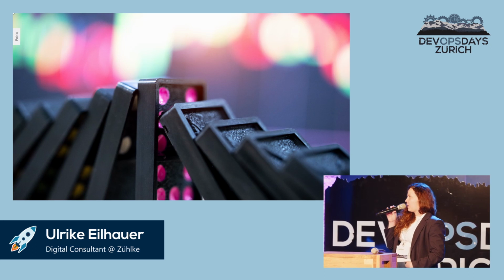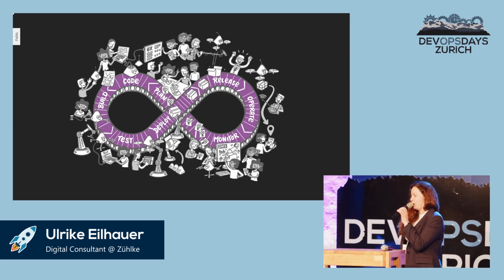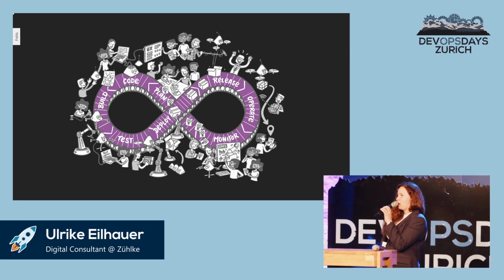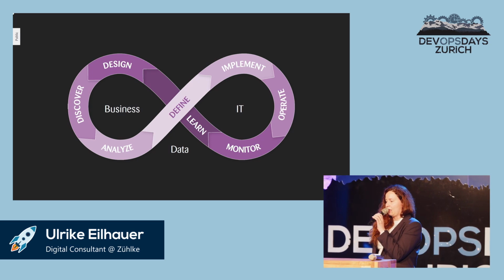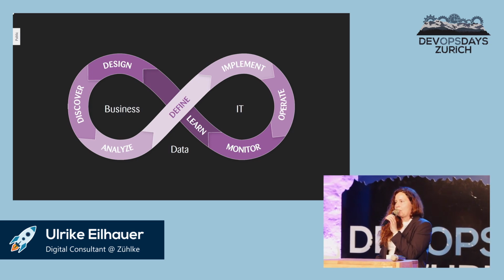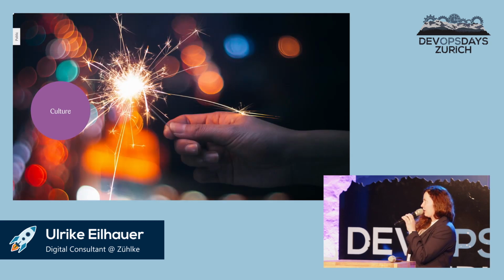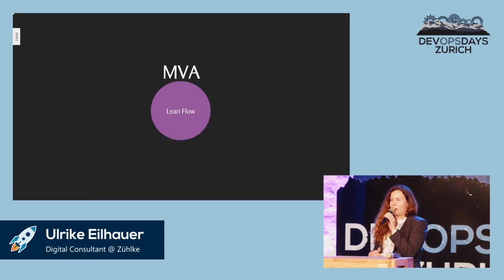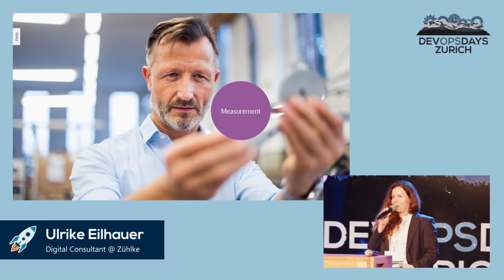Breaking Down the Enterprise Architecture Ivory Tower with DevOps - Ulrike Eilhauer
Let us explore the transformative power of DevOps in dismantling traditional barriers within Enterprise Architecture.